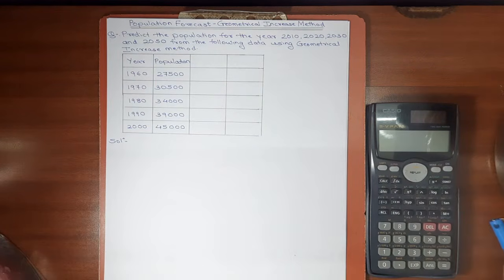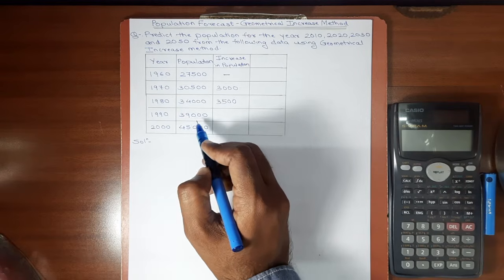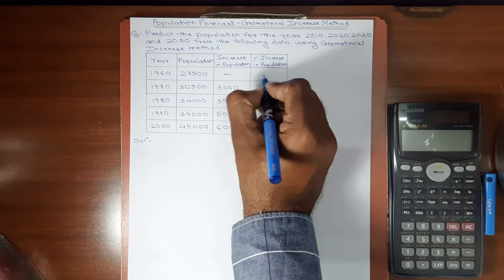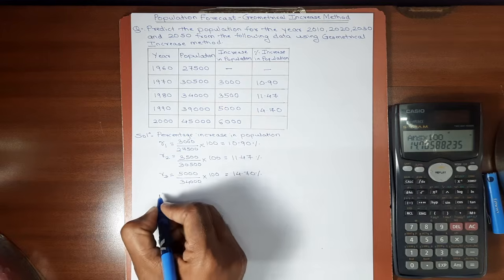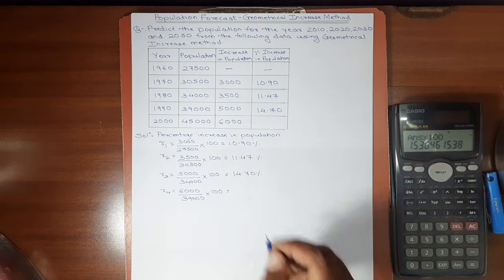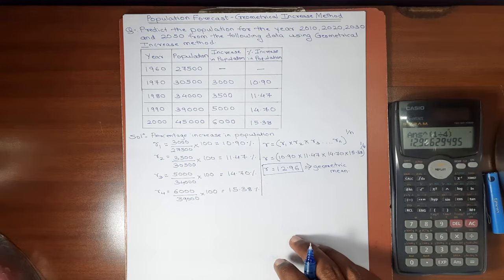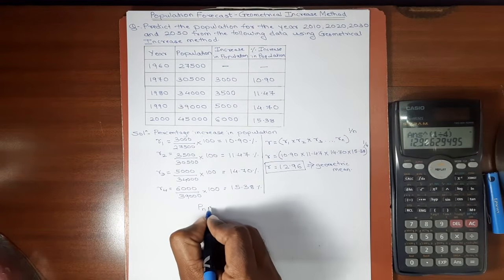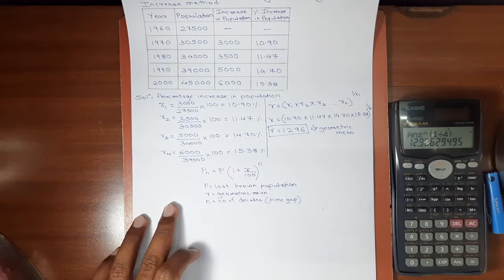Population Forecasting | Geometrical Increase Method | Civil Engineering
Population Forecasting technique is used to find the probable population of a city in the future. Population forecasting helps in planning the design of any water supply and sanitation system.

The pivotal factors affecting the population are - increase in birth rate, a decrease in death rate, and changes due to migration of people.

This video explains the  procedure of forecasting population by using Geometrical Increase method.